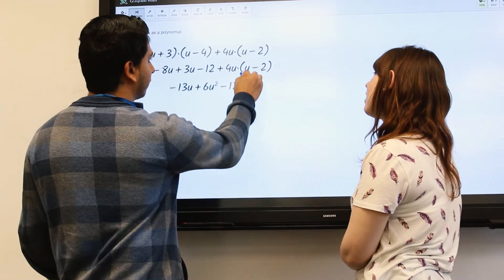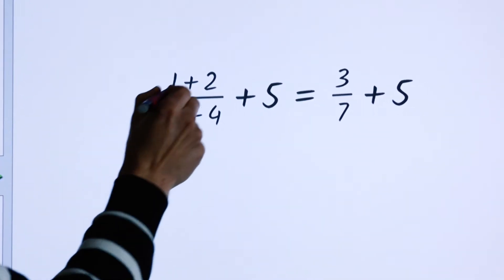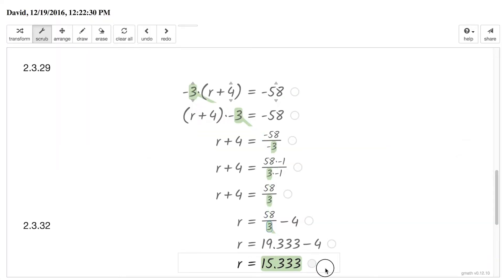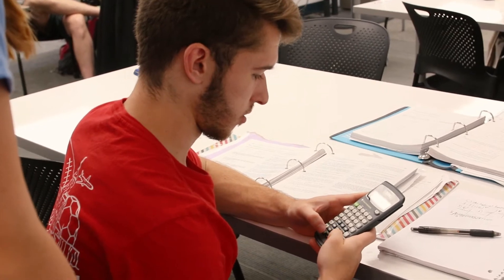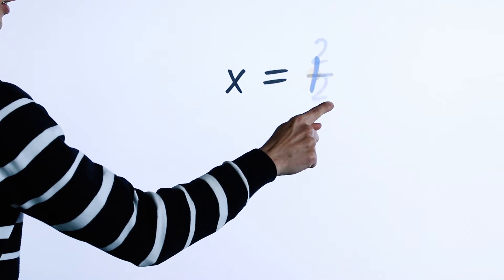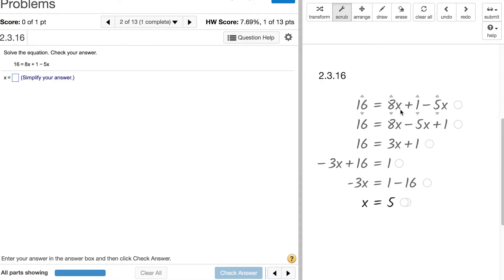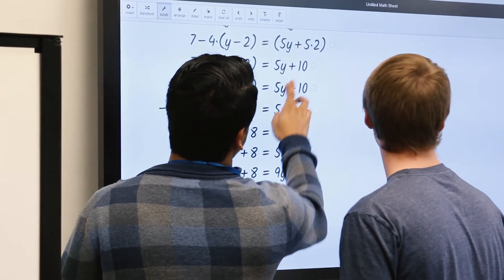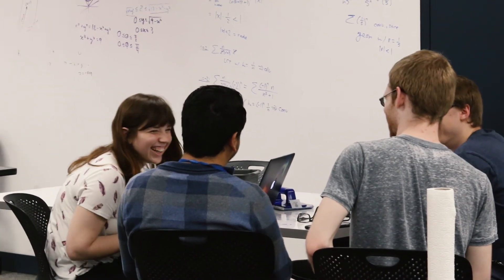IU researchers create math learning software to help students, educators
The way most people write math hasn’t changed in centuries. It was this realization that inspired Indiana University's David Landy to create Graspable Math -- software that allows users to “touch” and manipulate numbers on a screen. The result is a system that lets students learn mathematical concepts by "playing" with numbers -- opening the door to grasping concepts before mastering rules of notation.